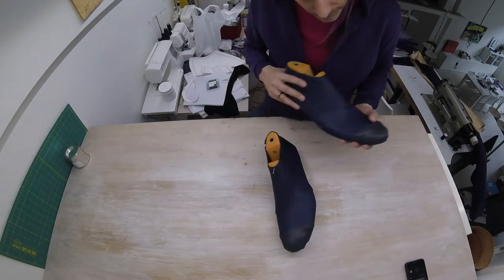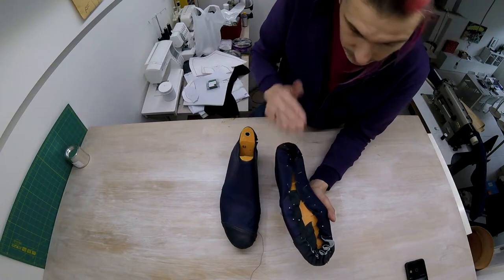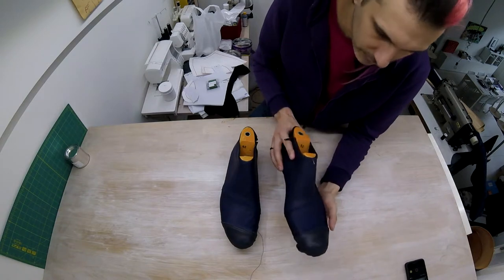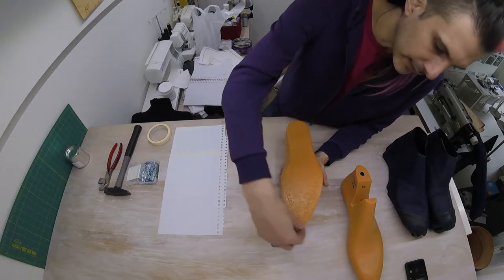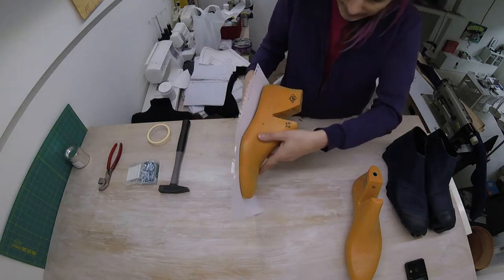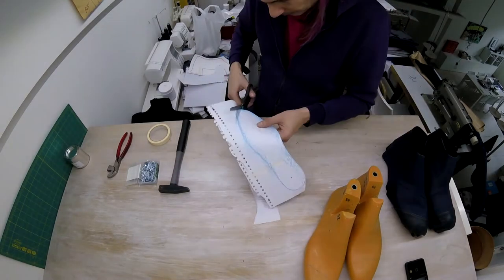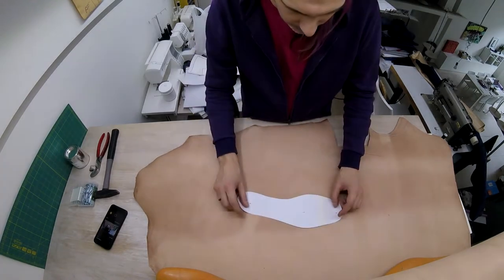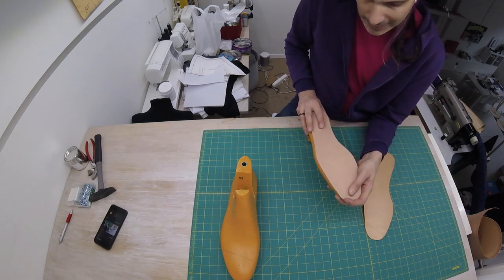Shoes from scratch 12/25 : Cutting out the insole